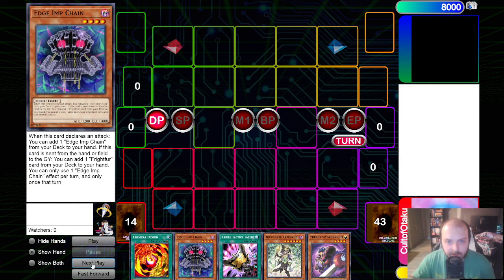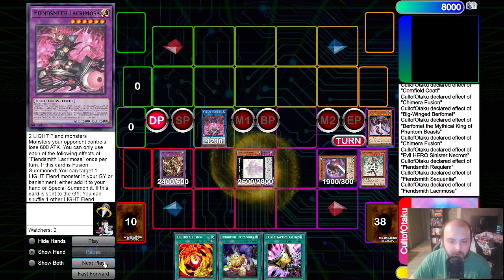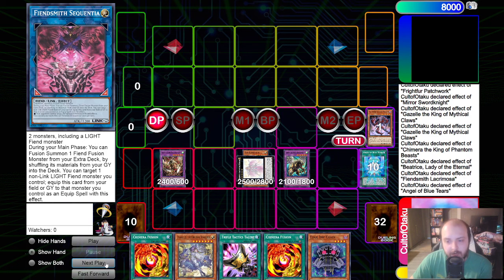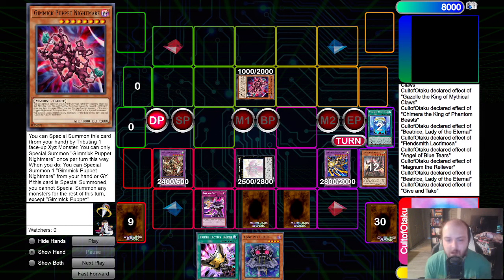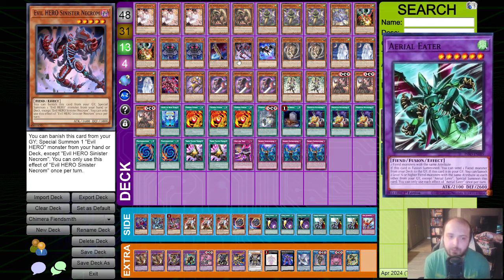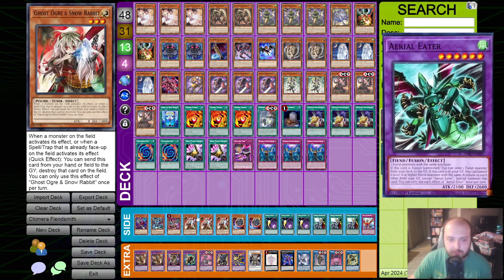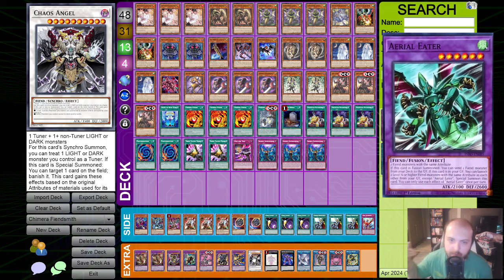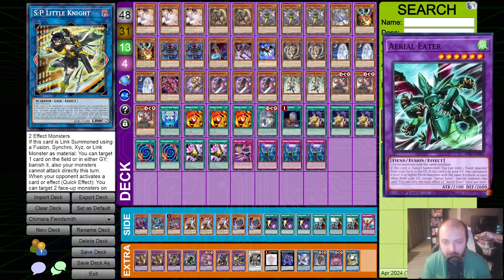Puppet Lock in ANY Deck?! | Fiendsmith Chimera Puppet Lock Combo + Deck List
So we all knew Fiendsmith was going to be an insane engine but the fact that it can technically allow any deck to puppet lock is INSANE!  Since my last video of Fiendsmith Chimera, I have fine tuned things and made this combo A LOT more consistent.